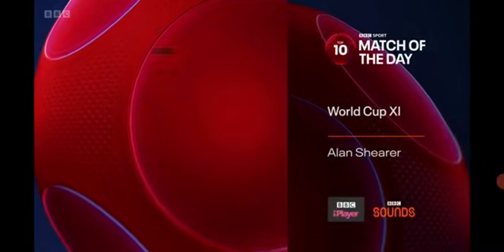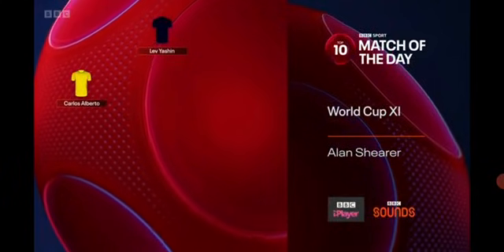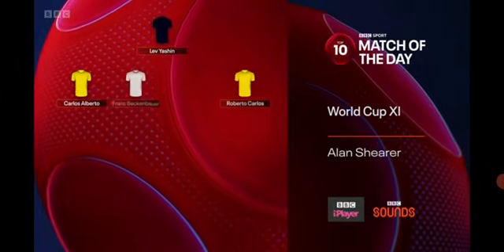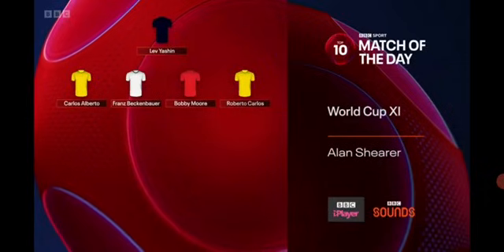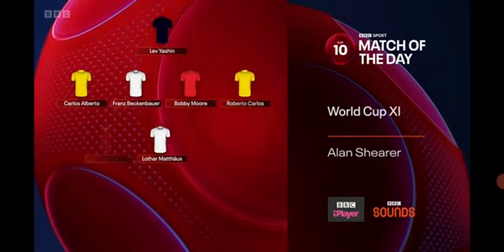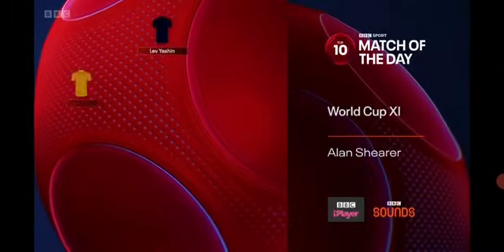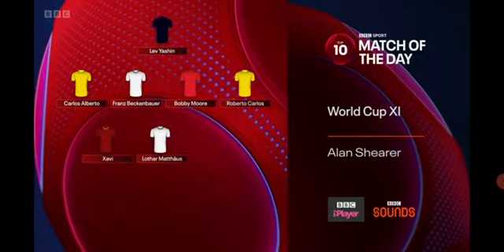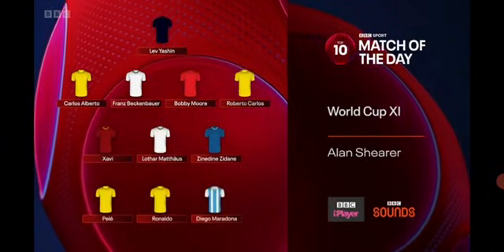Match Of The Day Top 10 Podcast - World Cup XI, Gary Lineker, Micah Richards, Alan Shearer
Match Of The Day Top 10 Podcast - Top 10 World Cup Players, Gary Lineker, Micah Richards, Alan Shearer

Gary Lineker, Micah Richards, Alan Shearer, football podcast

match of the day top 10